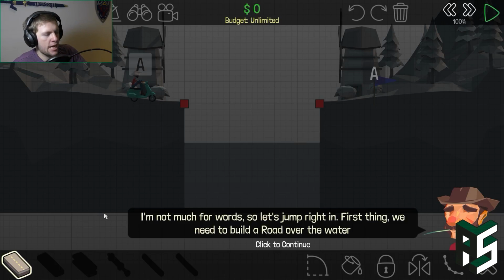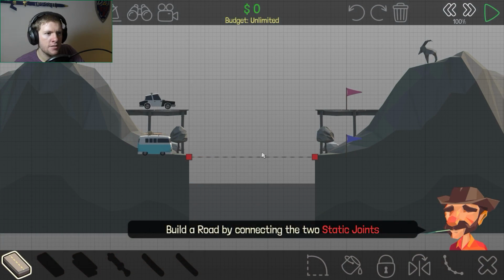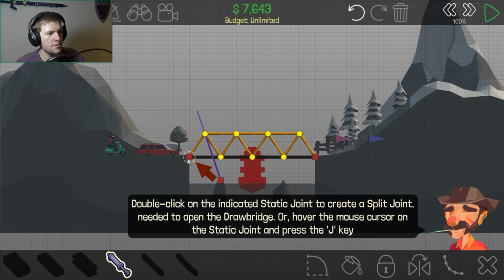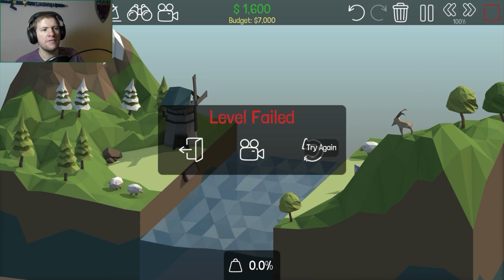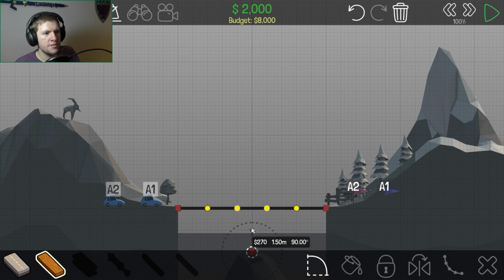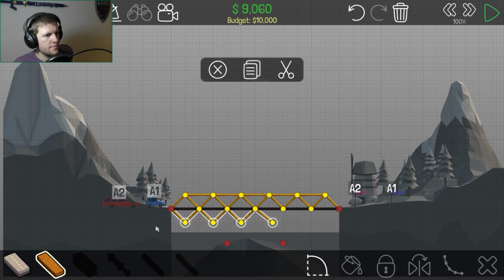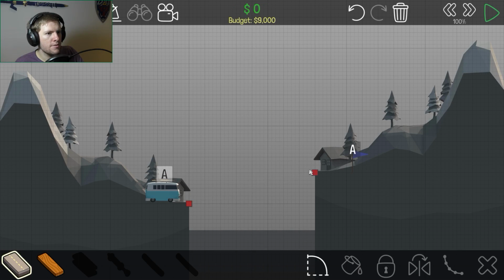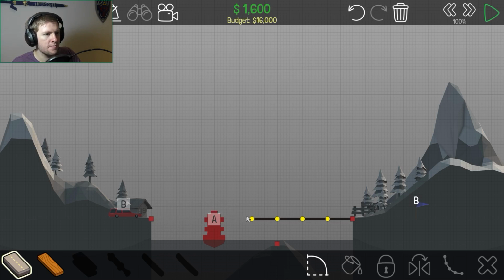Let's Play Poly Bridge -Pixel Spank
There's just something so pleasing about bridge building. Like a more manly version of sudoku.